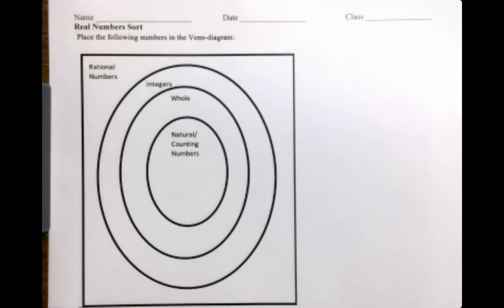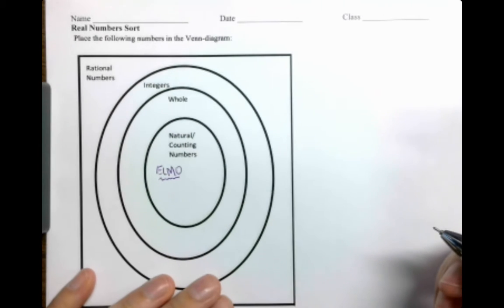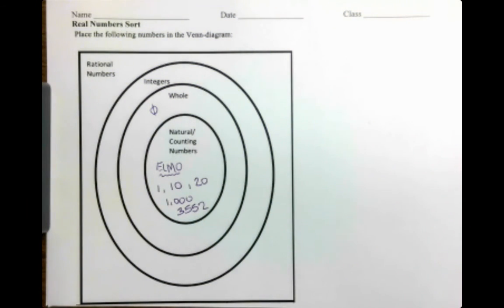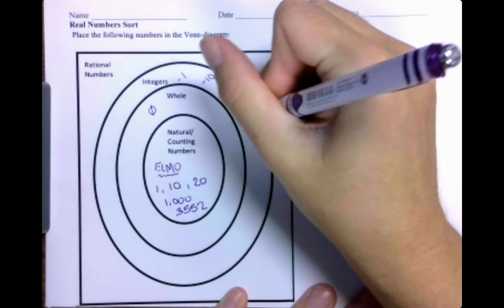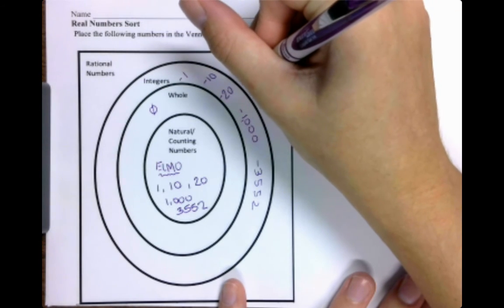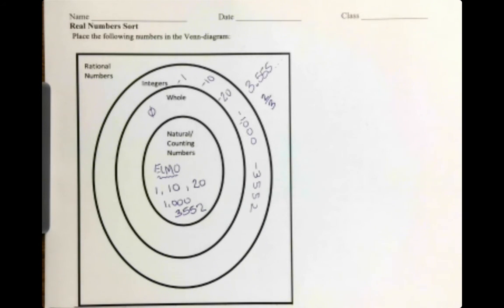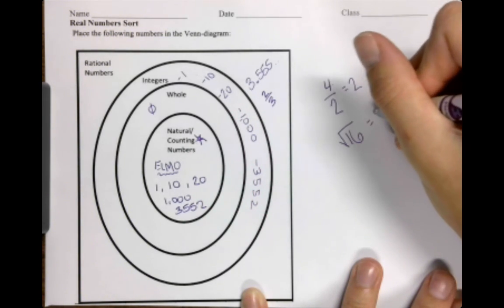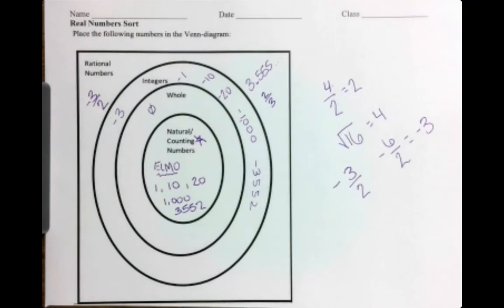Rational Vs Irrational Part 1